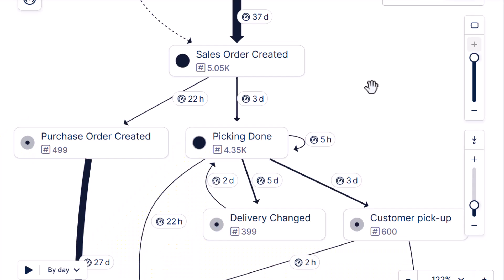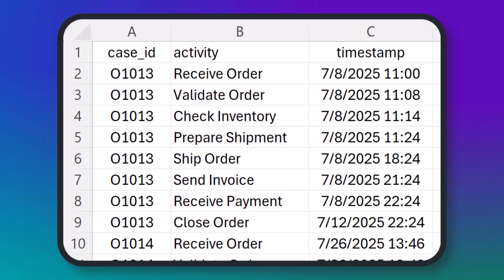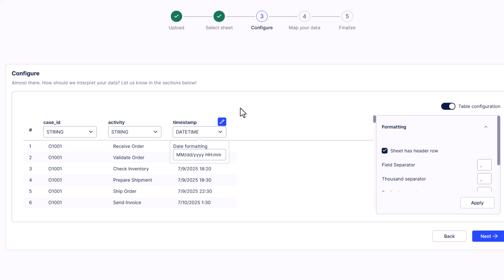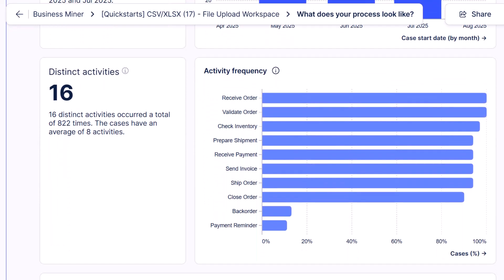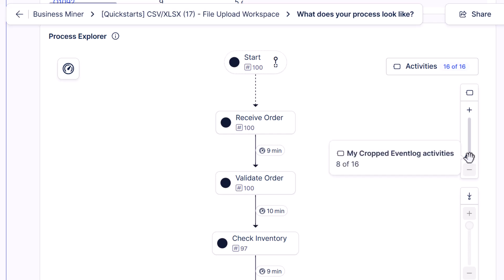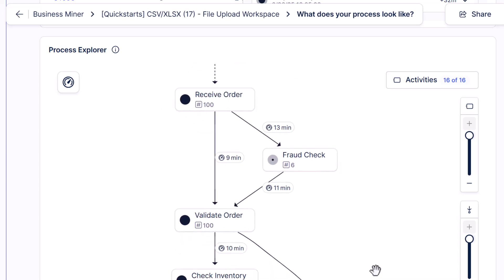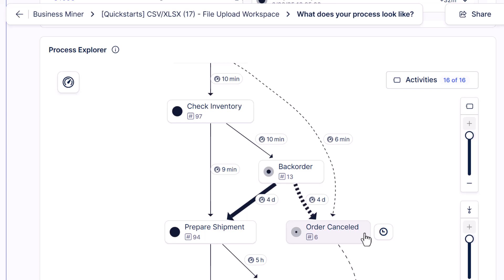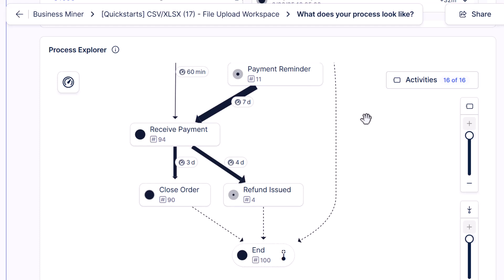An Introduction to Celonis (Process Mining)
Most organizations have hundreds (if not thousands) of processes, and many of them are inefficient, messy, or poorly understood. That’s where process mining makes a difference.

In this video, I’ll walk you through Celonis, the leading process mining tool. You’ll see how it automatically creates process maps, which you can explore for insights.